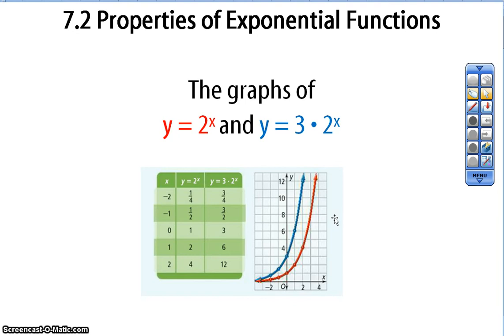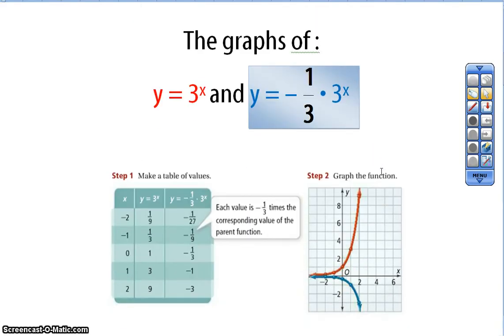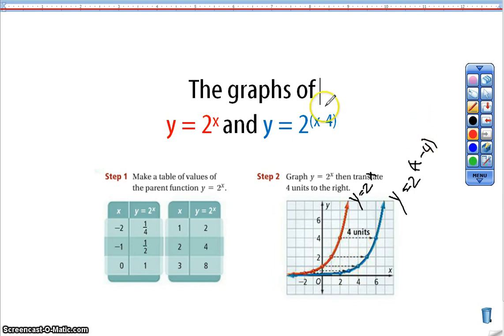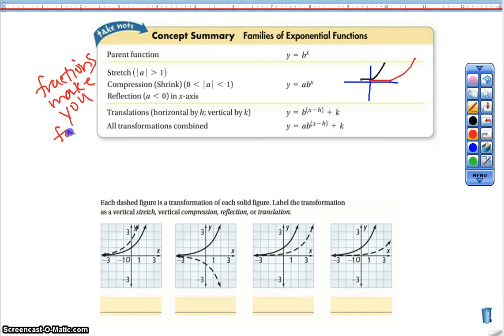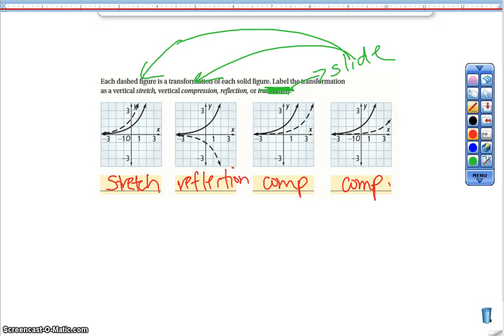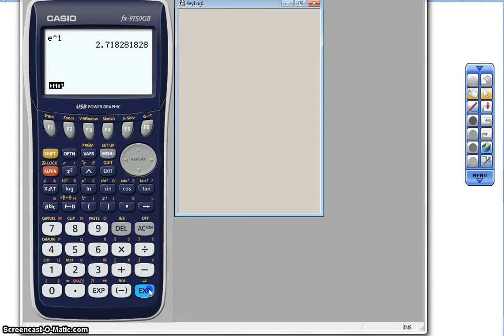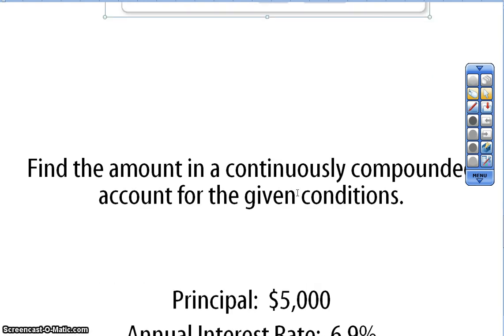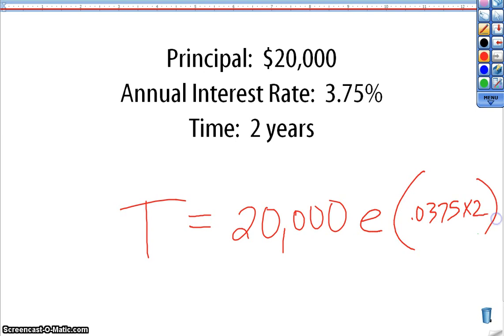72 Properties of Exponential Functions